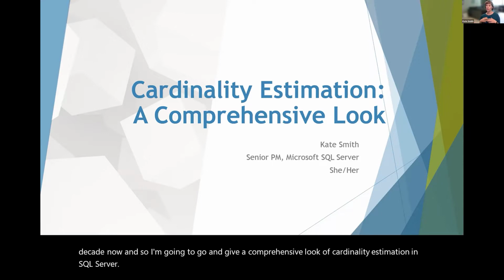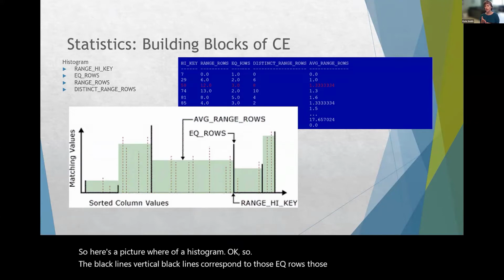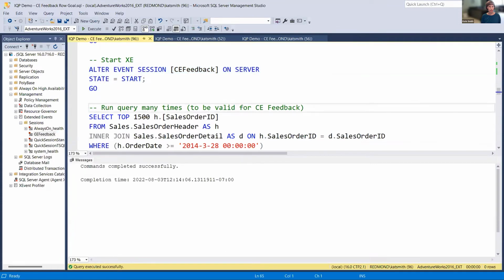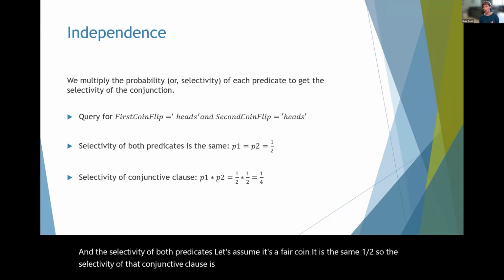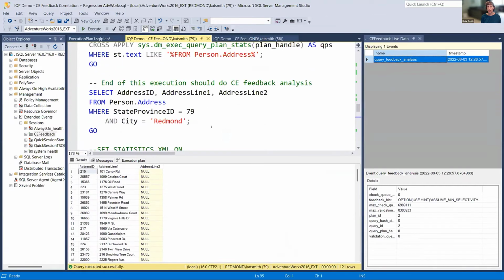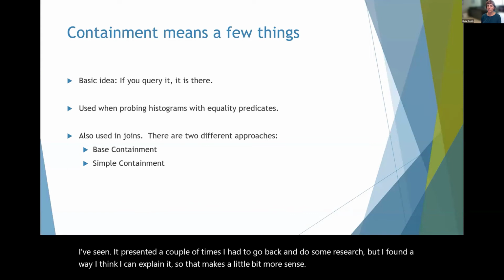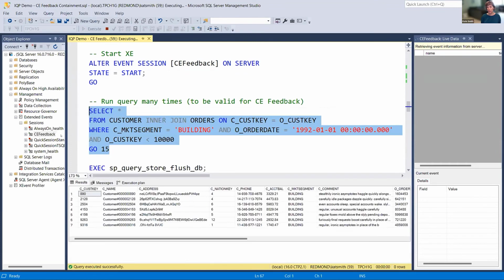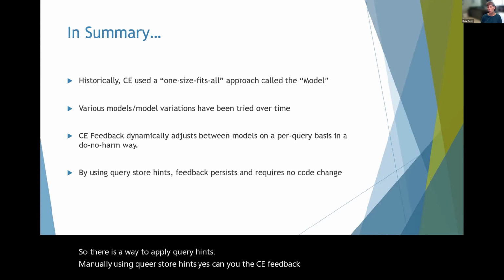Cardinality Estimation: A Comprehensive Look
Kate Smith - Senior PM, Microsoft SQL Server - Goes into details about Intelligent Query Processor in SQL SQL Server 22 - touching on several topics and demonstrating how they work together.